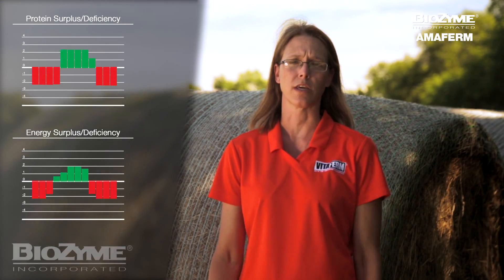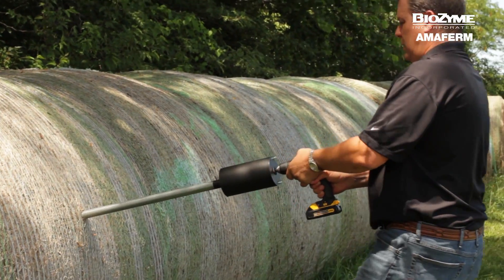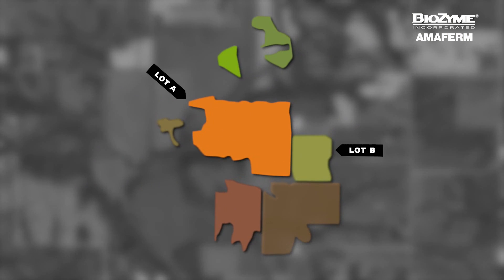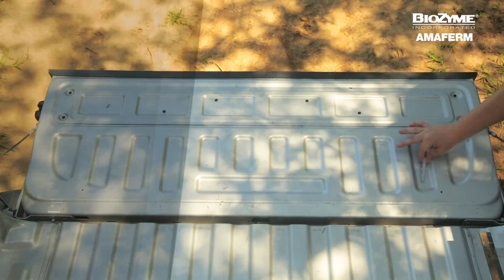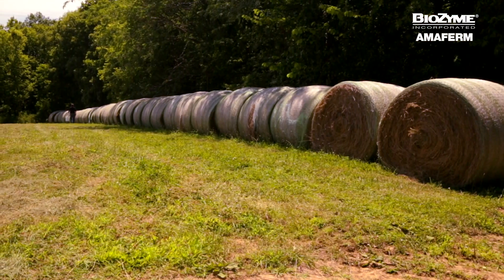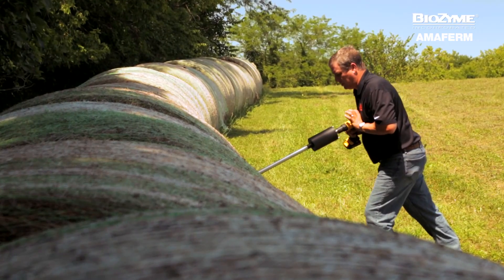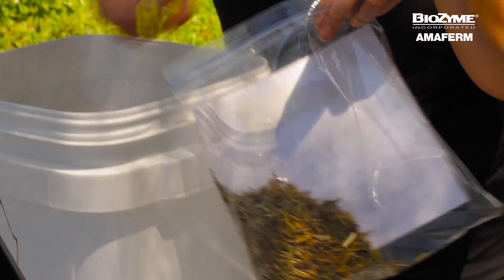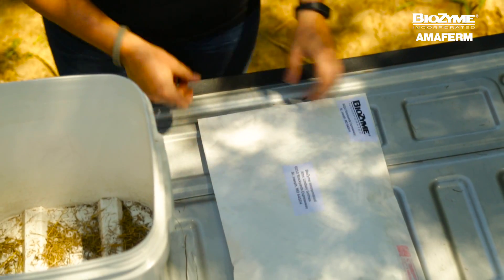How to Test Your Hay with a Hay Probe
Taking hay samples is one step that can ensure the nutrient requirements of your animals are being met. Learn more about taking samples and how to formulate a ration